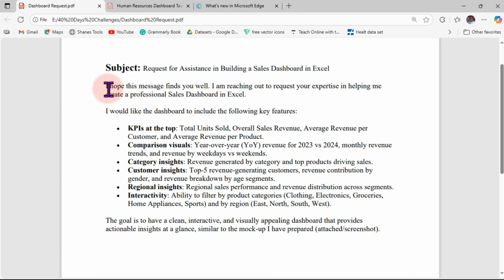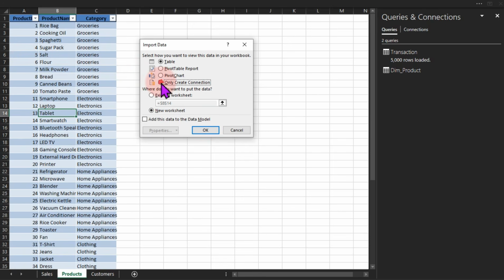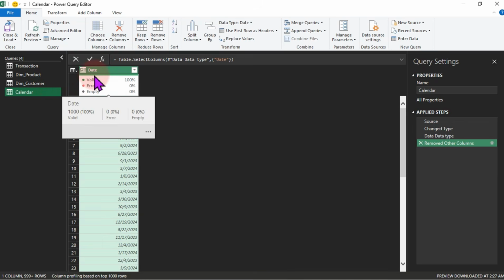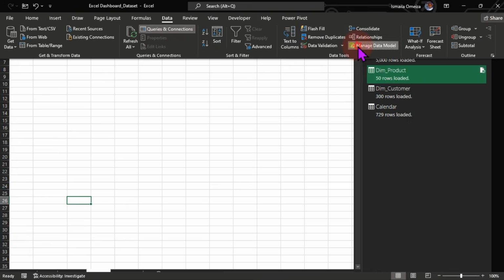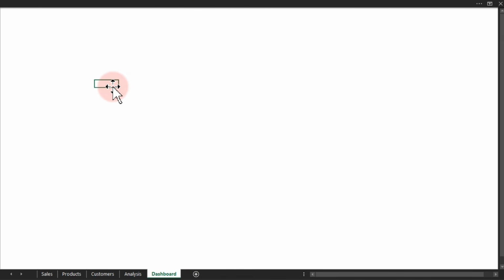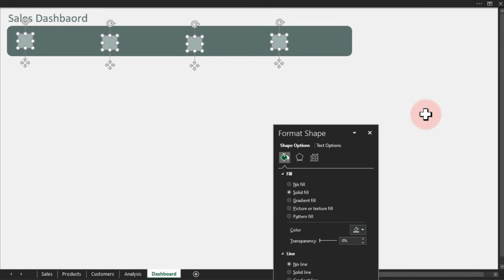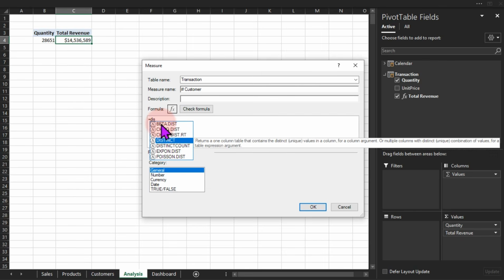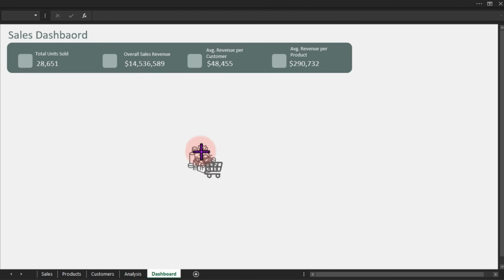Master Excel Dashboards: From Raw Data to Insights | Microsoft Excel Report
Learn how to turn boring data into professional business reports.

Want to take your Excel skills to the next level?
In this video, I’ll show you how to build a professional Sales Dashboard in Excel step by step.

You’ll learn how to:
 - Track Total Units Sold, Overall Revenue, and Avg. Revenue per Customer
 - Compare Year-over-Year Sales Performance (2023 vs 2024)
- Visualize Monthly Revenue Trends in a clean, modern layout
- Break down Weekday vs Weekend Revenue and analyze sales patterns
 - Discover the Top Products Driving Sales and identify underperforming ones
 - Spot your Top-5 Revenue Customers and compare regional sales performance
 - Understand Sales Contribution by Gender & Age Segments
 - Build interactive visuals that transform raw data into clear business insights

This is not just theory you’ll see how to bring your data to life with a dashboard that looks professional and delivers insights at a glance.
Whether you’re a beginner or already working with Excel, this tutorial will help you design dashboards that impress managers, clients, and decision-makers.